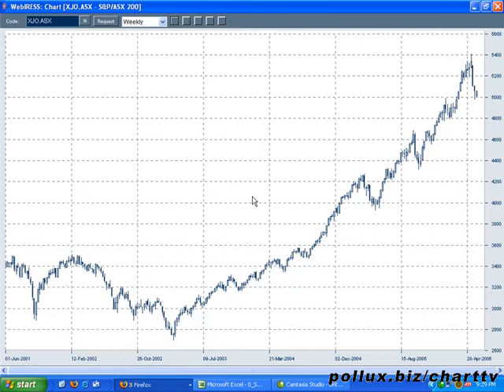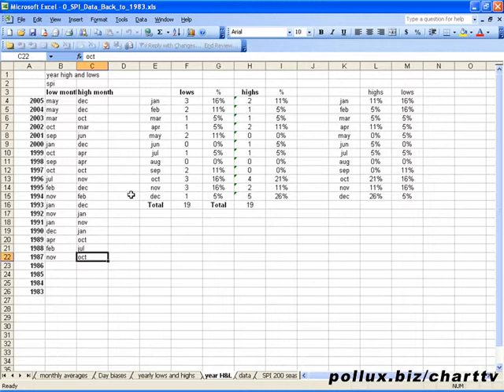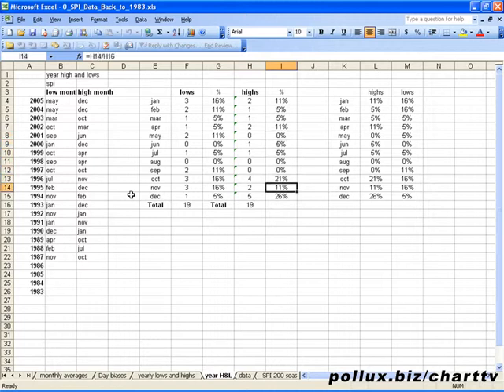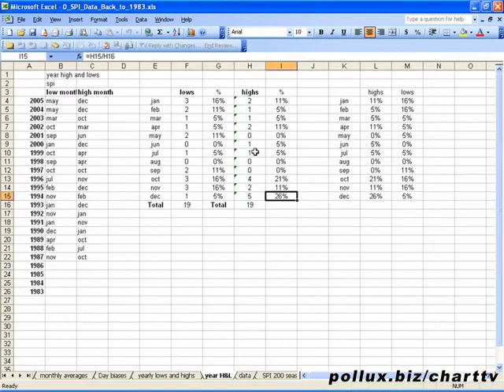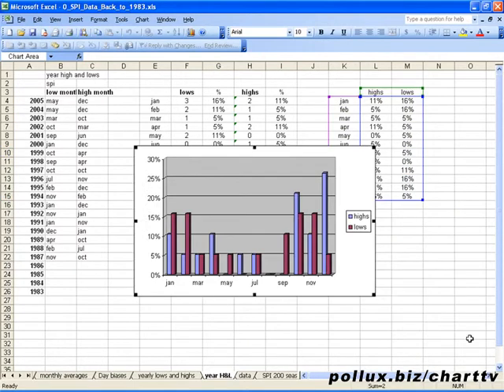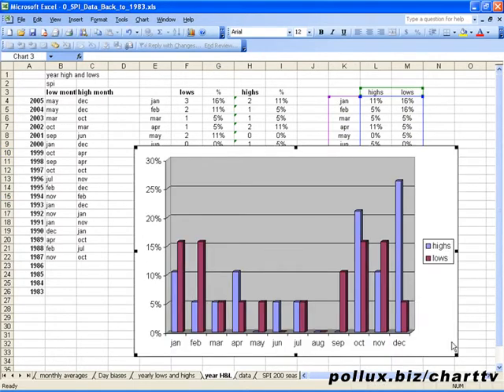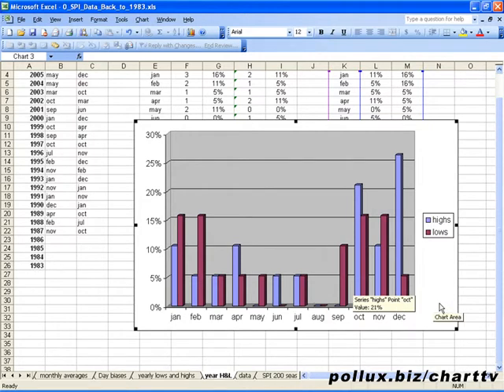Stock Market Secrets Revealed - determining the best times to trade cont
Learn how to determine which time frame of your choosing (month/week/day/hour/minute) is the most favourable to trade using plain old Microsoft Excel and free data!  The stock market isn't as complicated as the experts will lead you to believe! You can pull a market apart and determine if any tradeable patterns exist within yourself. Here, I show you how.

Chart TV
Analyst: Malcolm Gordon